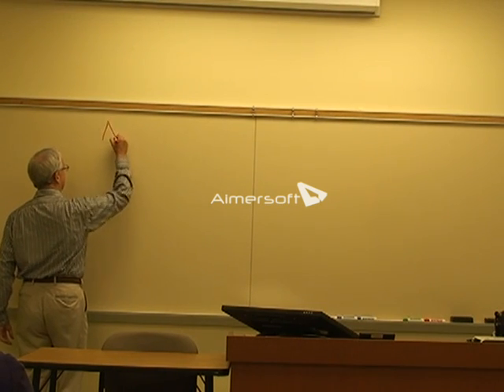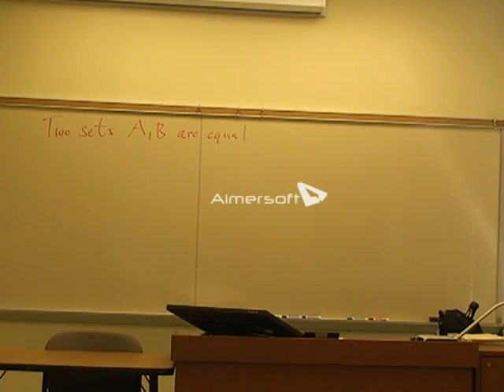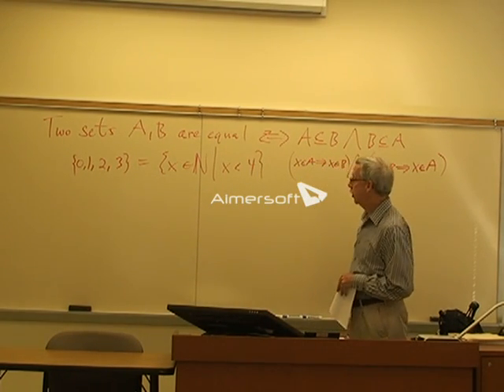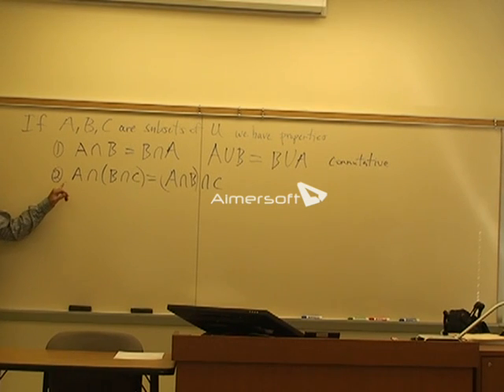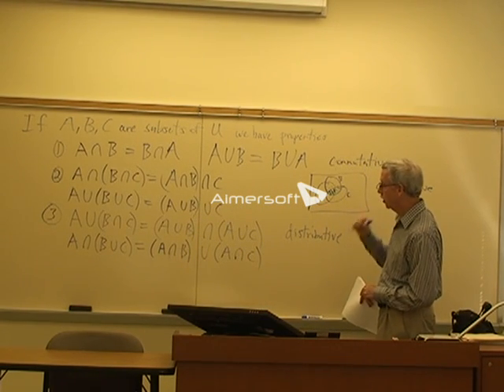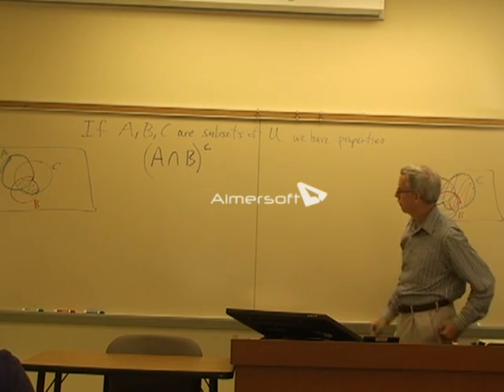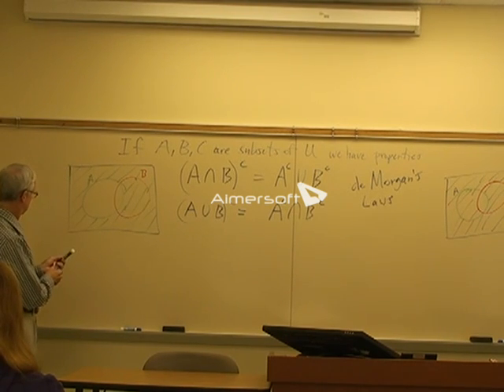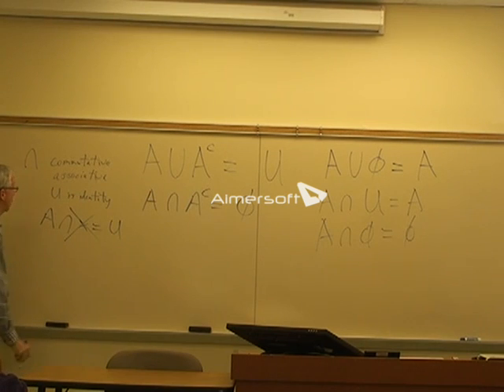Math423 04Sept2013 Part I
Abstract Algebra - Properties of Set Operations, part one.